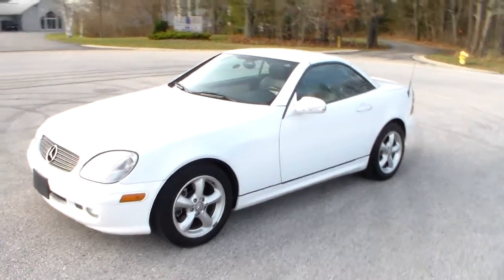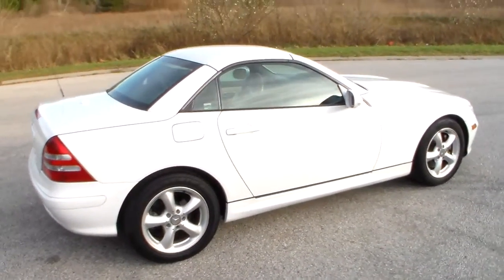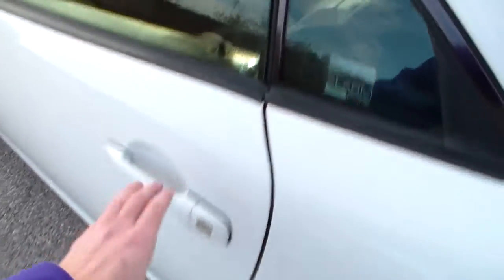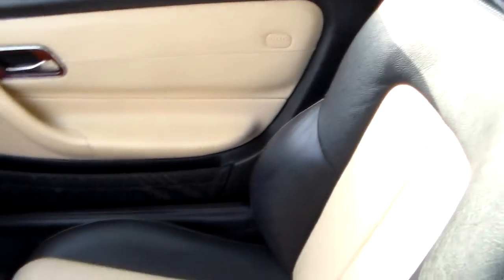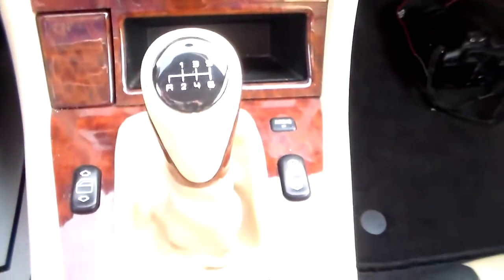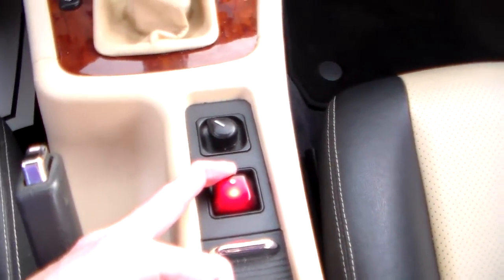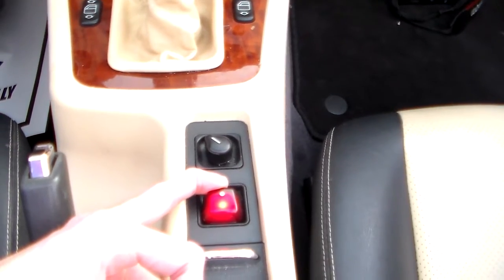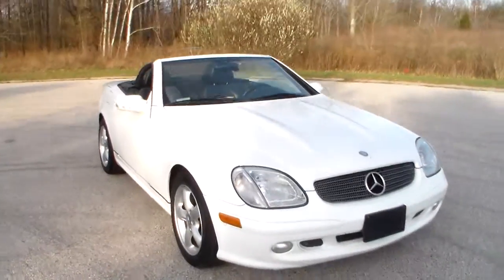13219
RETRACTABLE HARDTOP!!! LOW MILES!!! 2001 Mercedes Benz SLK320 with only 86k miles! Excellent condition with a white exterior and two-tone black and tan leather interior. Options include retractable hardtop, two-tone leather seating and door cards, dual power seats, 16" alloy wheels, traction control, remote alarm, and more! Powered by a 3.2L V6 engine with a 6-speed manual transmission. This SLK gets up and goes! Other options include power windows, power locks, power mirrors, cruise control, rear window defrost, air conditioning, ABS brakes, and side airbags for your safety. Do not wait this SLK320 will not last long!